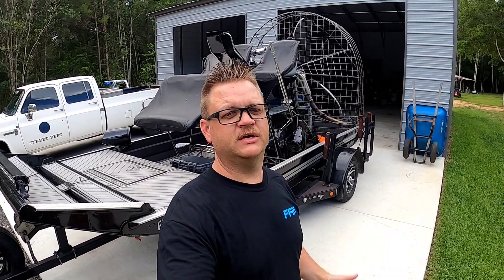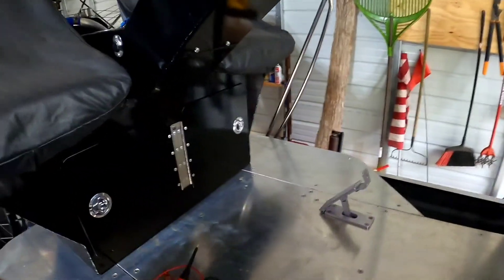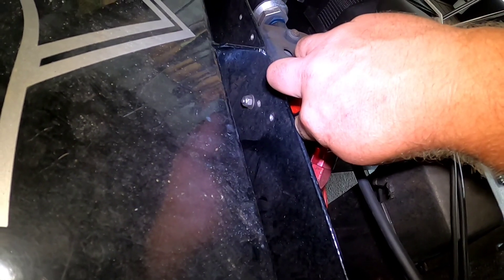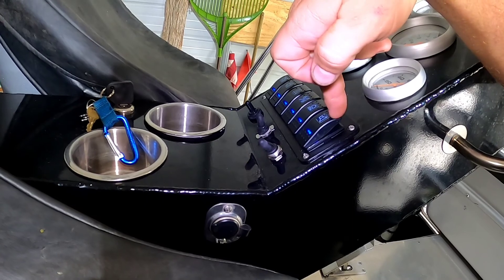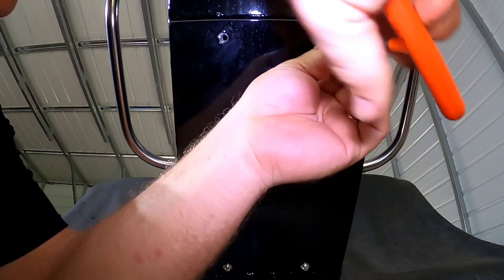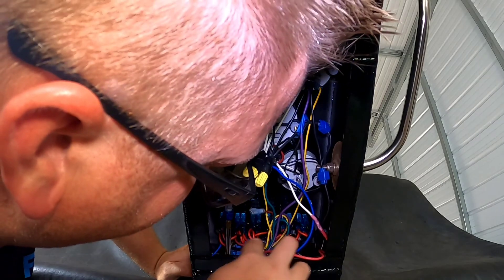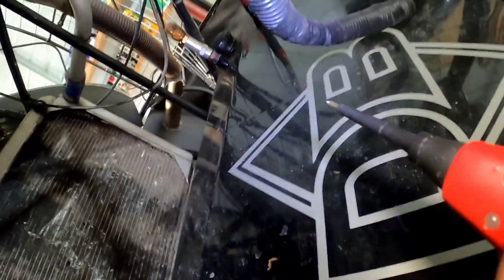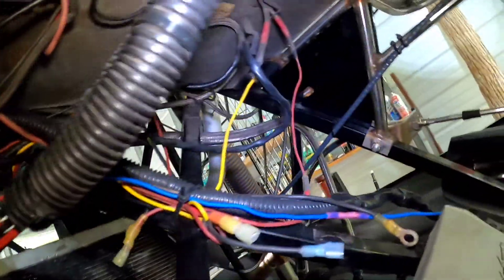Diamondback Airboat electric fuel pump repair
After some metal work was done on this boat the fuel pump stopped working.  Let's explore some wiring jungle and see if we can find the problem.